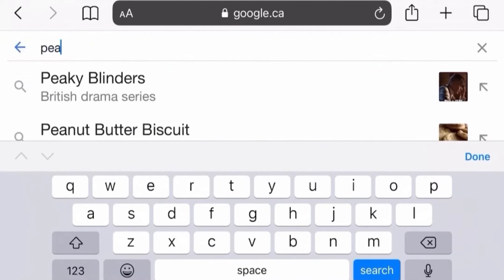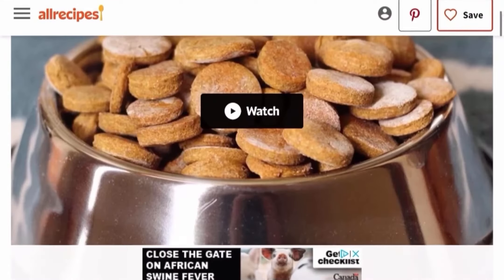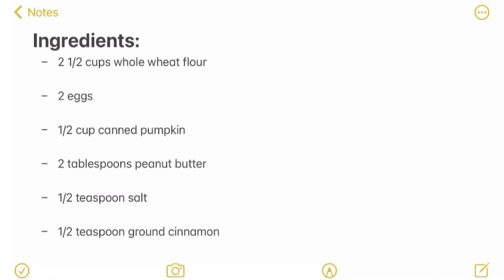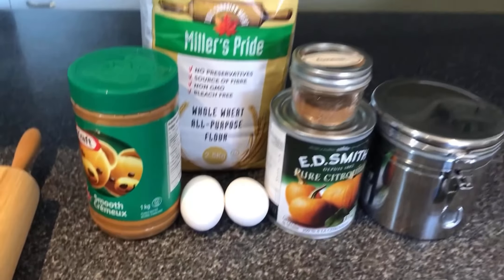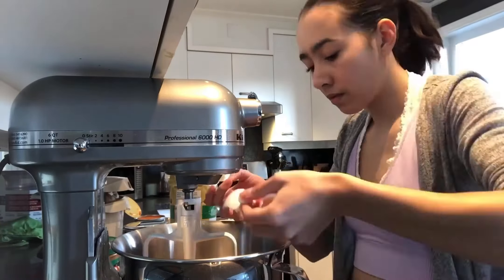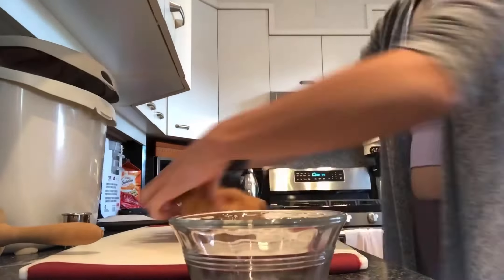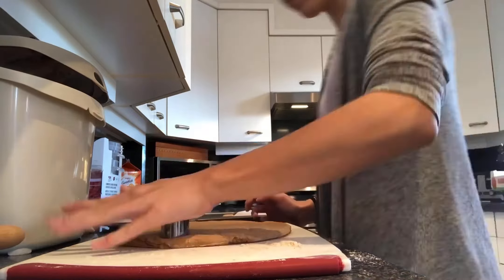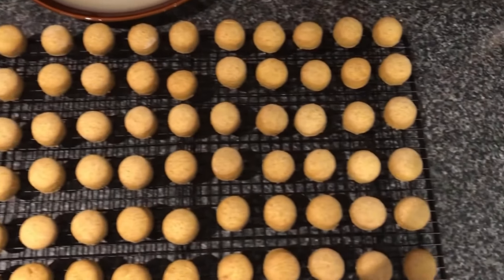How To Make Peanut Butter and Pumpkin Dog Treats!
In this video, Ayrin shows you how to make dog treats! You can hand them out to your friends, families, or neighbours :)

Filmed & edited by Ayrin Gowan!